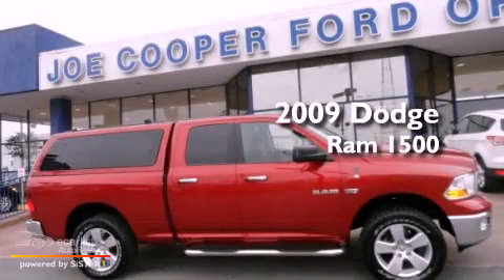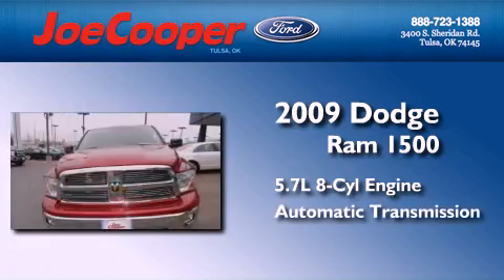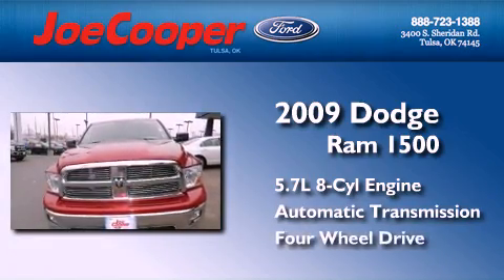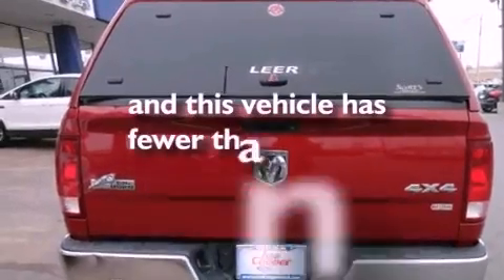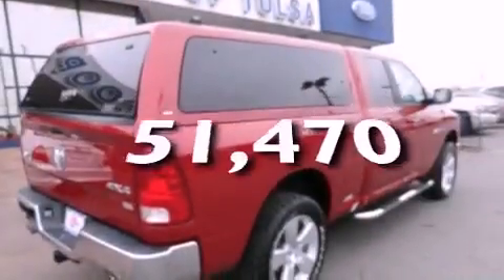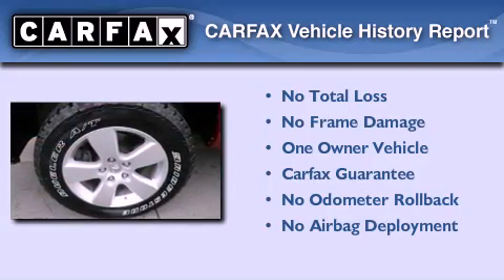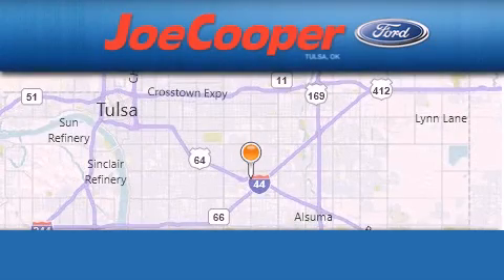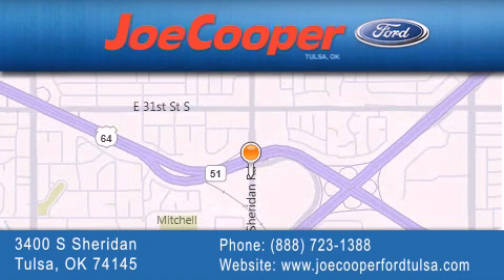Pre-Owned 2009 Dodge Ram 1500 Tulsa OK 74145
Year : 2009
 Make : Dodge
 Model : Ram 1500
 Engine : 5.7L V8 HEMI MULTI-DISPLACEMENT VVT ENGINE
 Trans . : Automatic
 Exterior : Red
 Miles : 51,470

 Stock : C786968